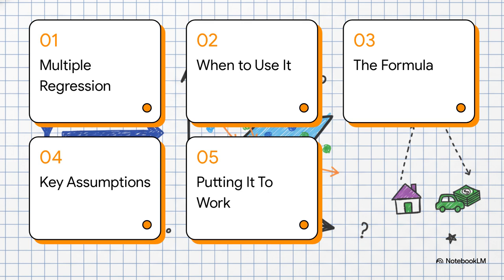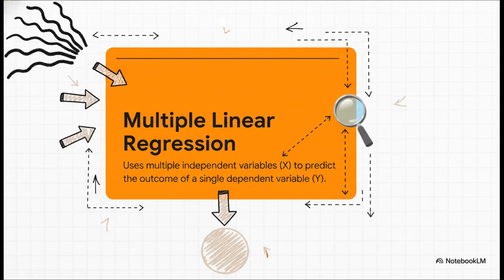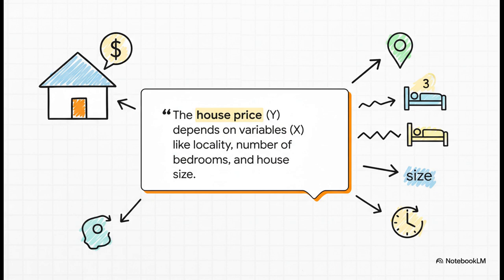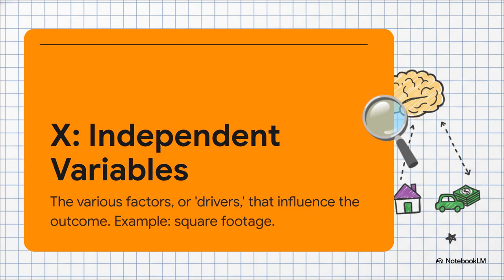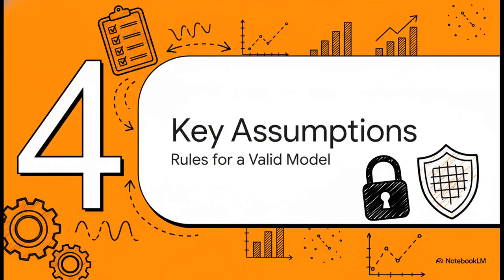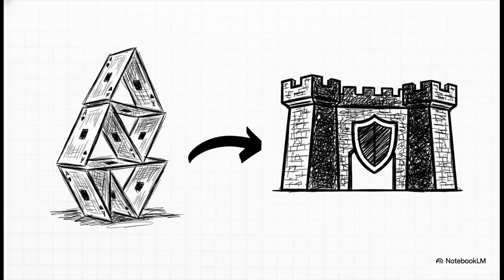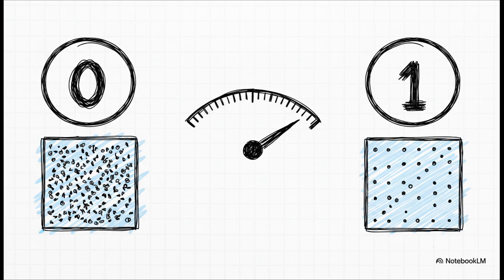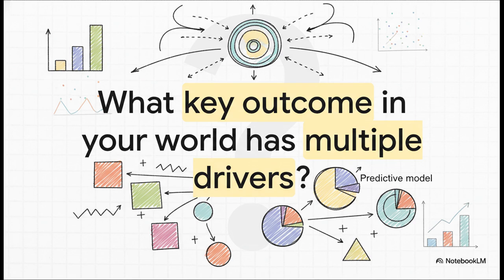Multiple Linear Regression